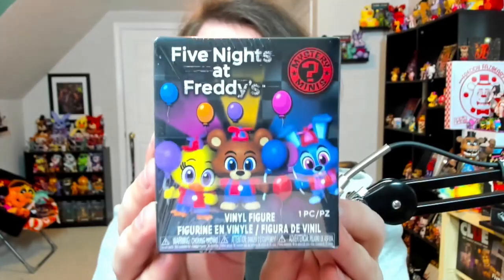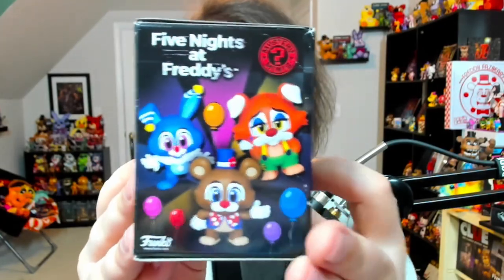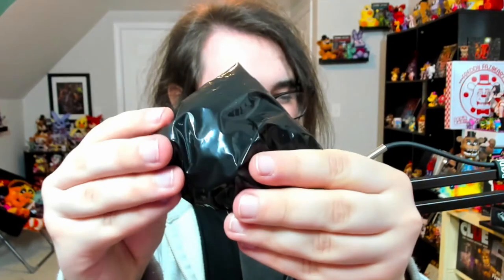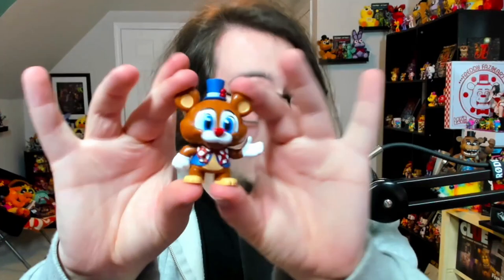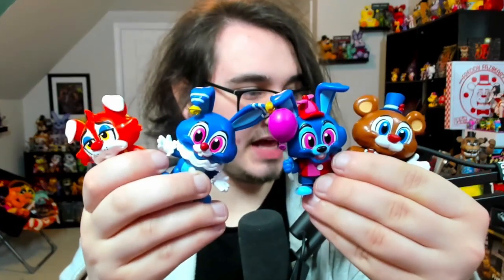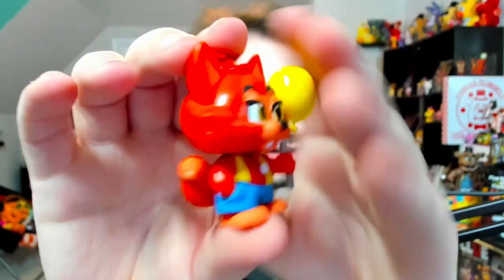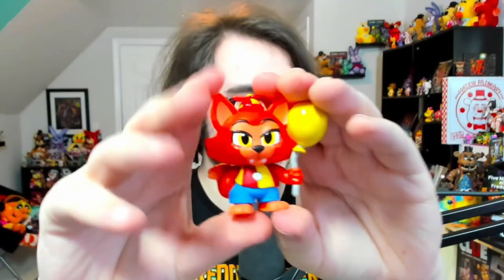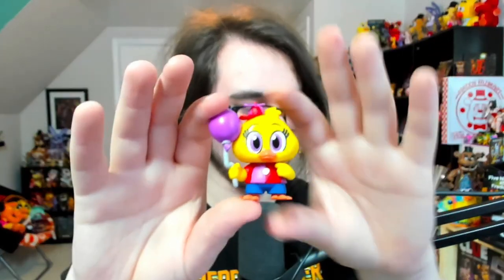*NEW* FNAF BALLOON CIRCUS MYSTERY MINIS!! - Unboxing and Review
Five Nights at Freddy's (FNAF) Balloon Circus Funko Mystery Minis Unboxing and Review!